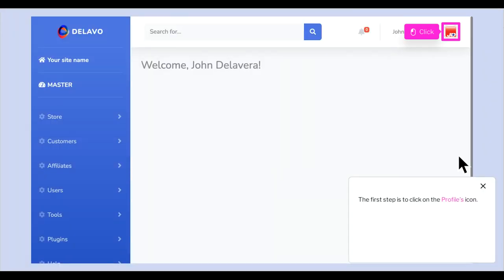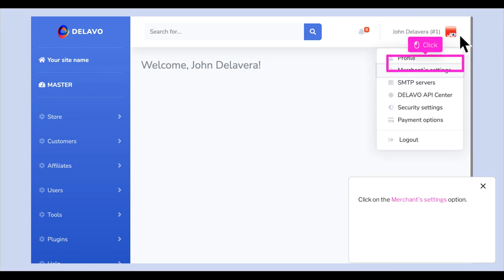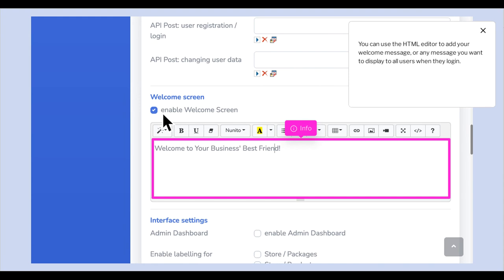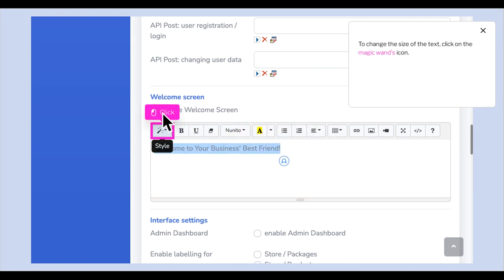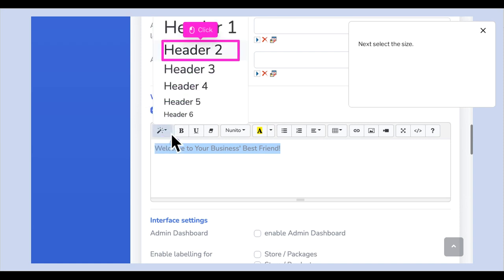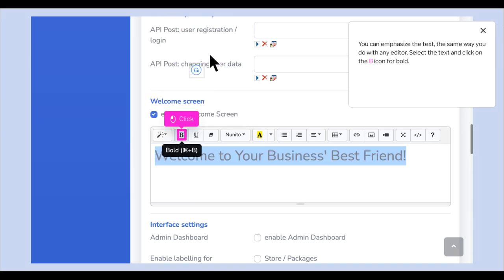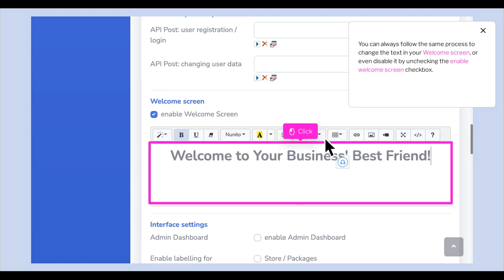DELAVO Tutorial How to add a "Welcome screen"